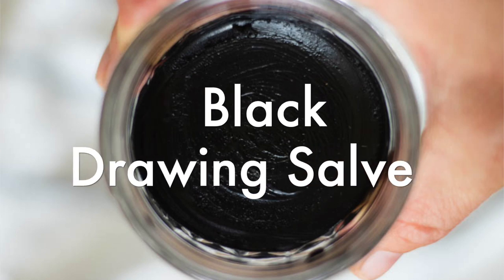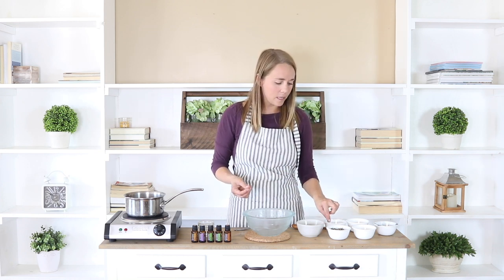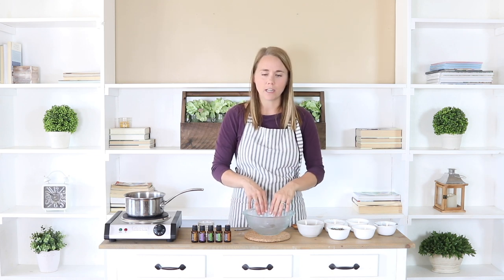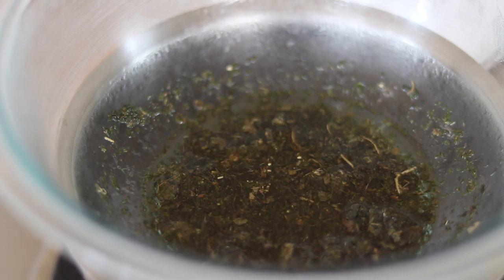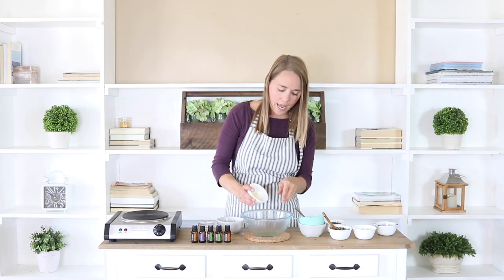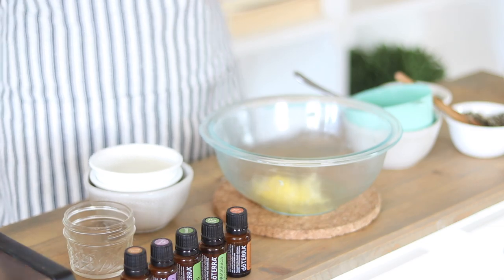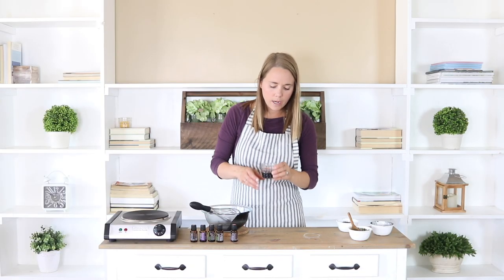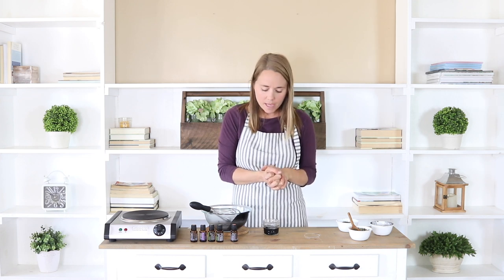How to Make Draw Salve | Removing Splinters and Stingers | Activated Charcoal Benefits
Learn how to make draw salve with this simple recipe. Draw salve can come in handy for removing splinters, relieving bee stings, and other skin irritations. Made with natural ingredients, essential oils, and activated charcoal.

BRAND NEW EBOOK! All-natural skin care recipes

SHOP THIS VIDEO:
Comfrey loose leaf tea
Plantin loose leaf tea
Bentonite clay
Activated Charcoal
Herb Infused Olive Oil
Cheese Cloth
Small Strainer
Storage tins

MORE FREE EBOOKS FOR YOU!

16 ounce glass spray bottles
2 ounce glass spray bottles